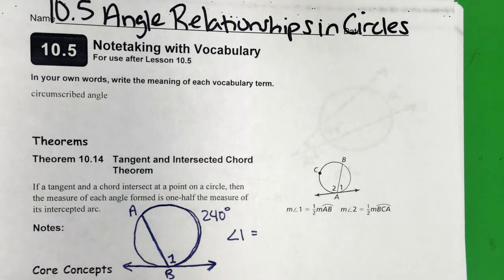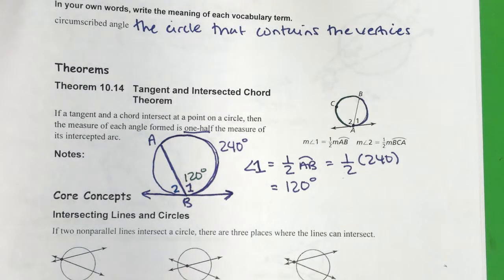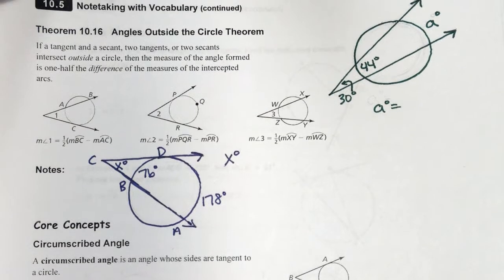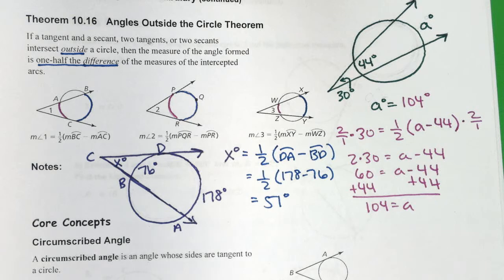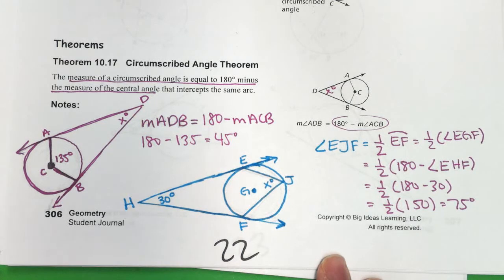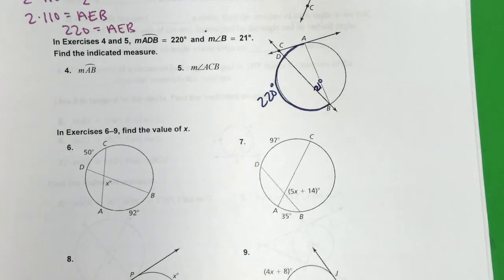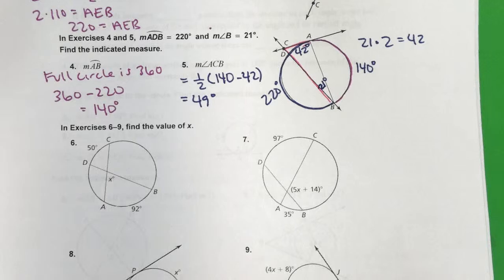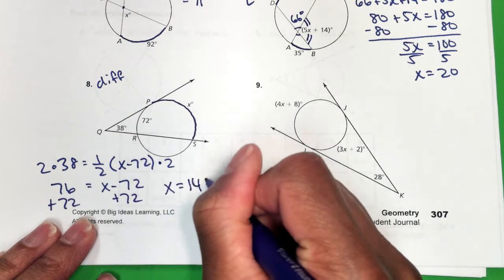10 5 Angle Relationships in Circles